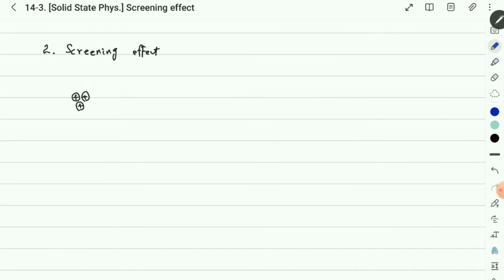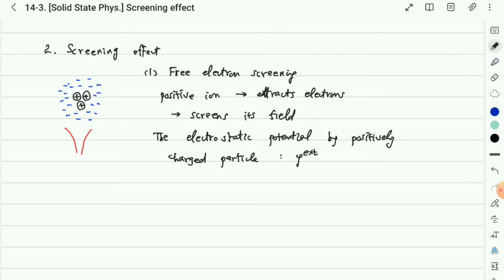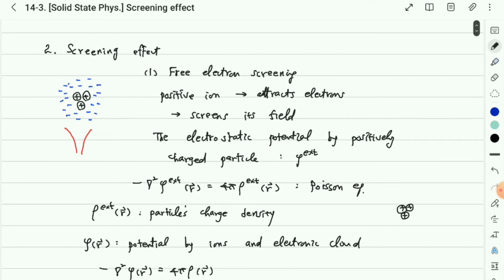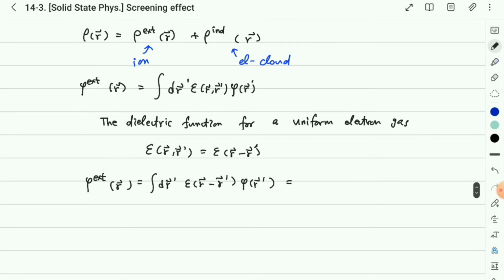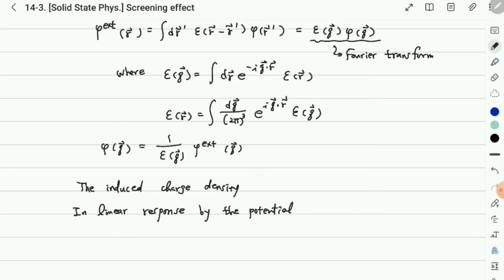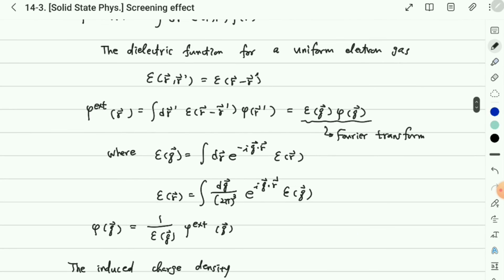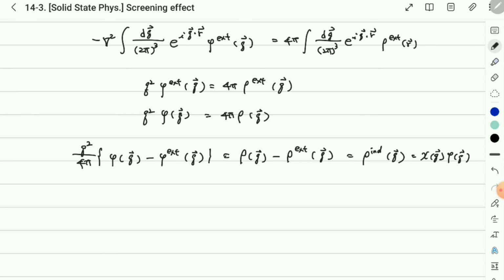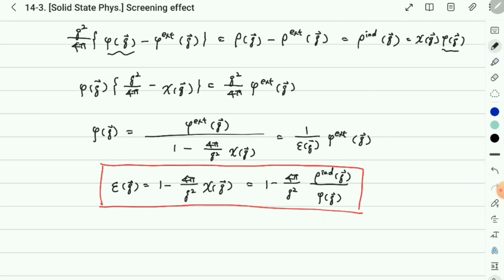14-3. [Solid State Physics] Free electron screening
14-3. [Solid State Physics] Free electron screening